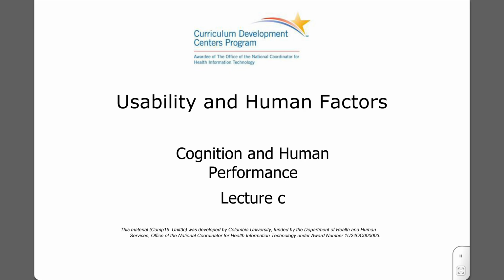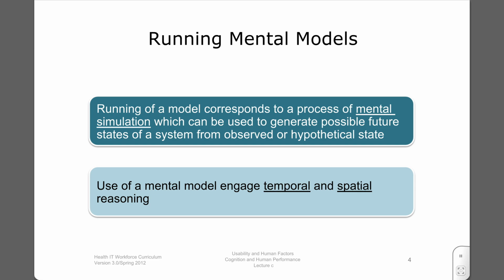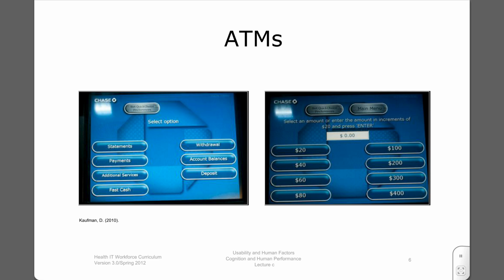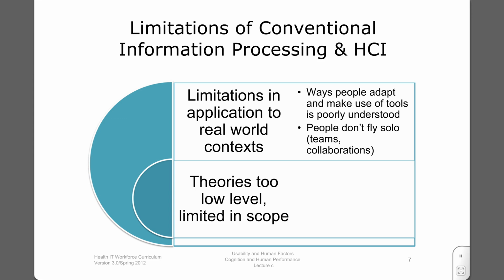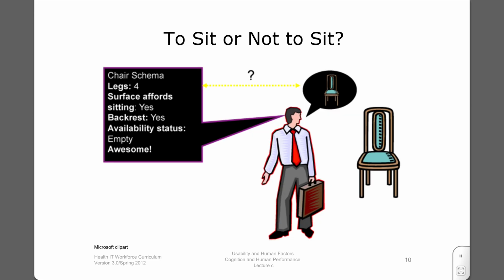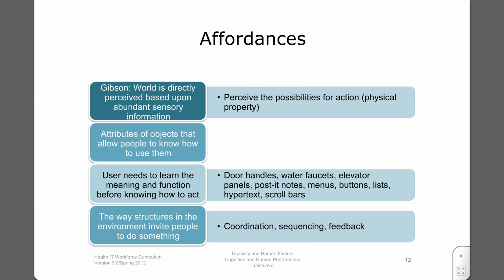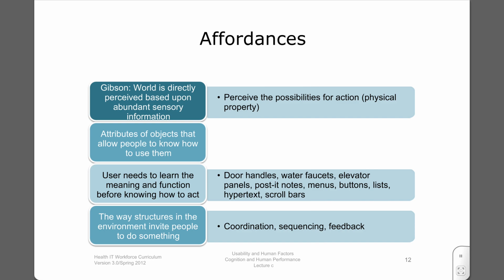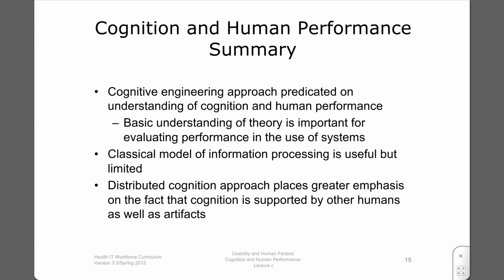Cognition and Human Performance, Lecture C